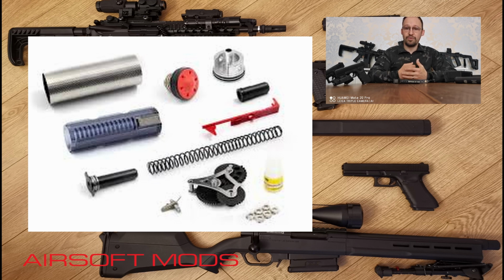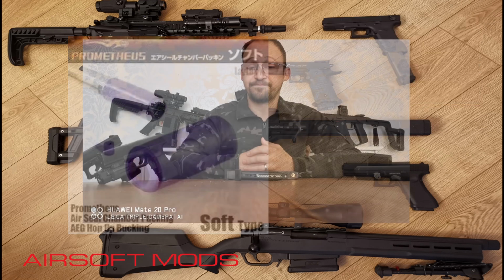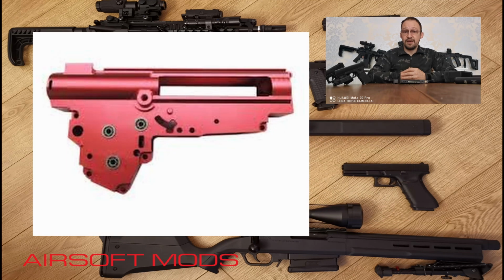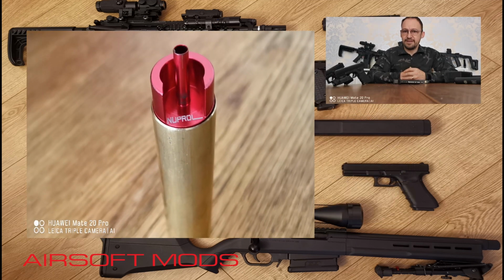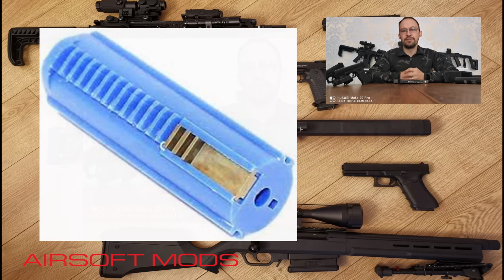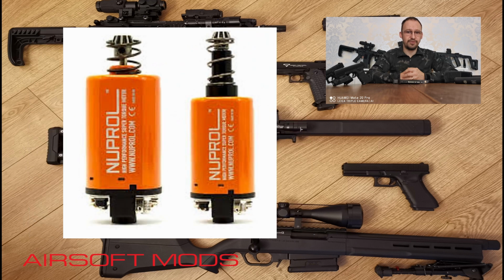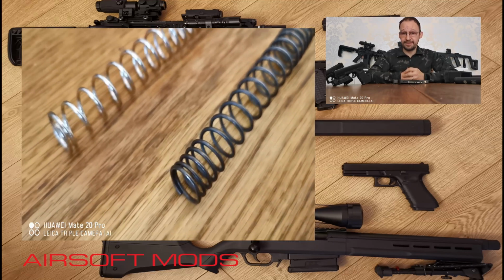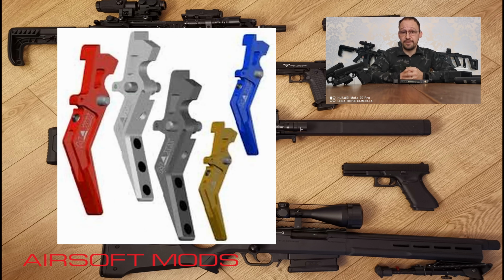AIRSOFT MODS GUIDE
A beginners guide to Airsoft mods on AEG guns.